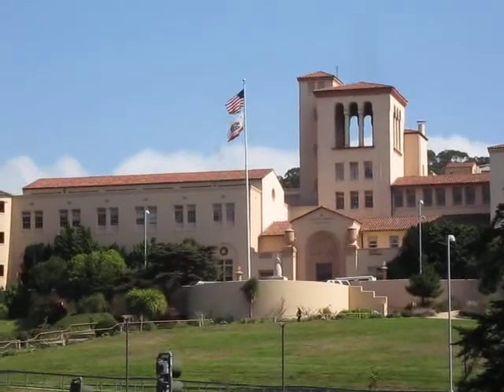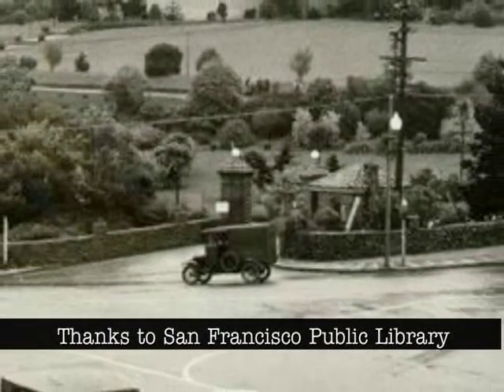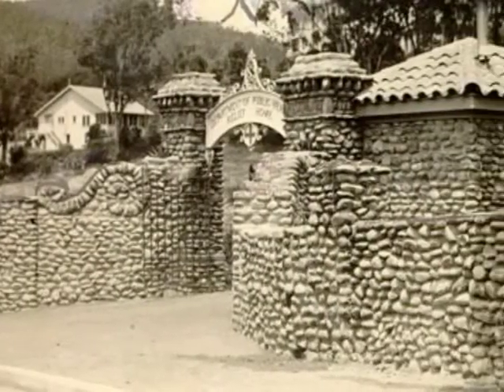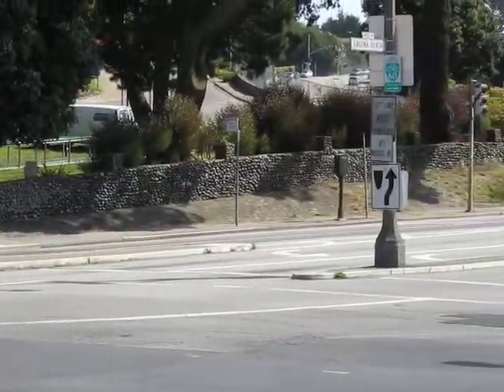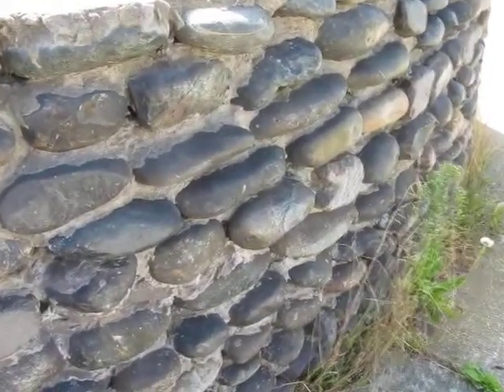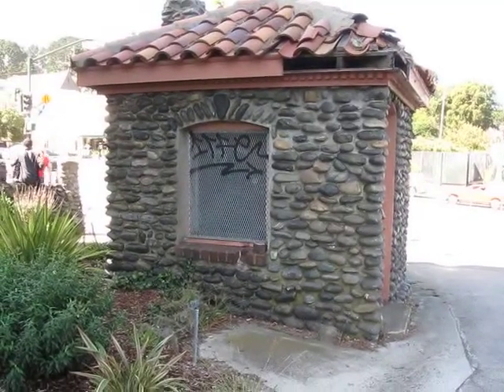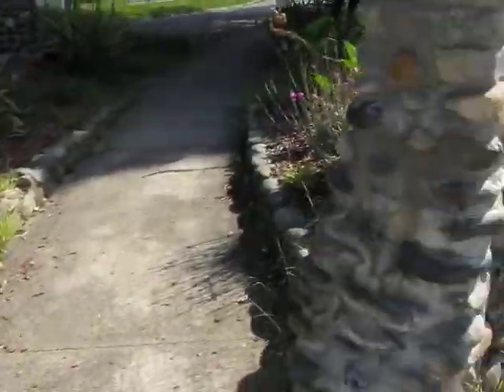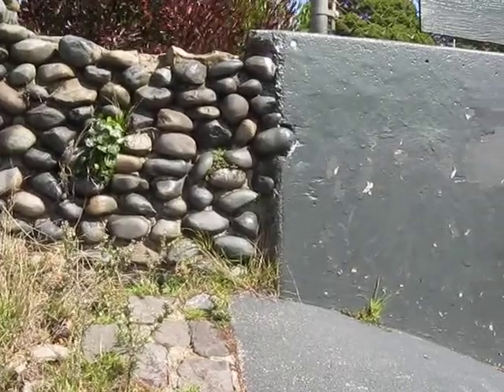SF West History Minute #51 - Laguna Honda Wall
Lindsay visits the cobblestone wall at Laguna Honda and tells us how it was built in this Western Neighborhoods Project SF West History Minute.